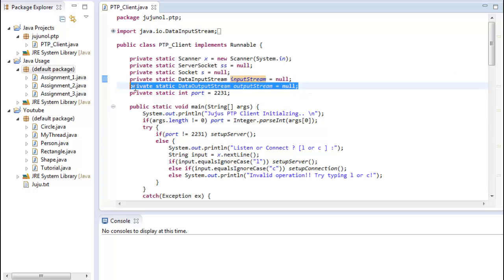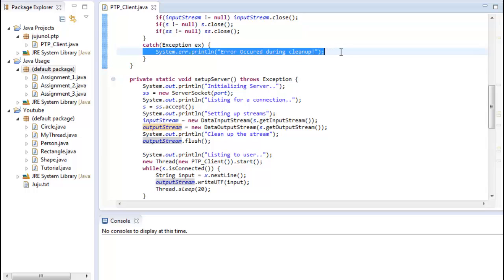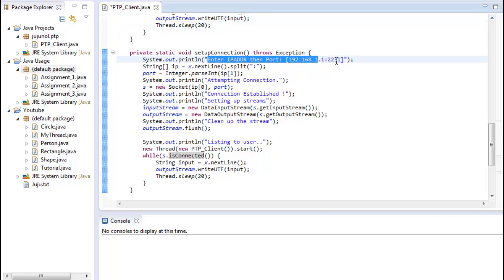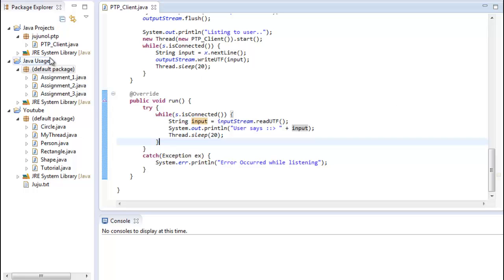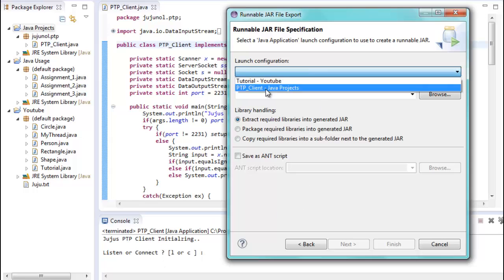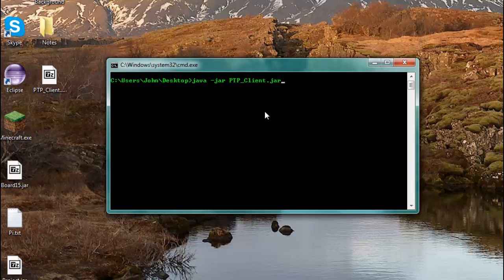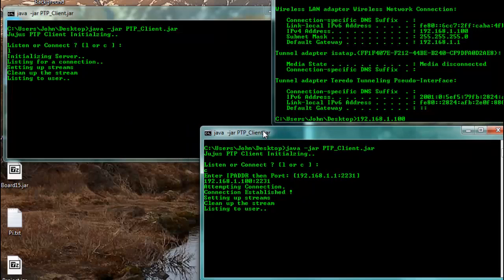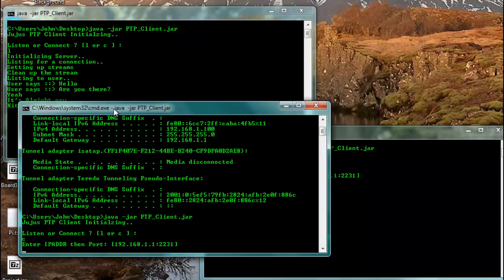Java Programming Tutorial 28 - Running our PTP Server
We finally get to run this bad boy and see how our PTP Server runs.